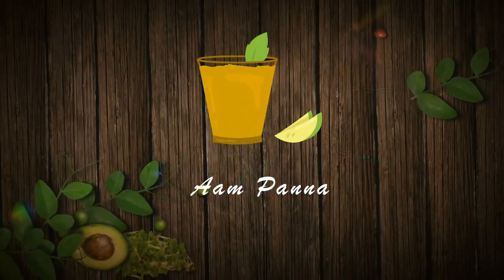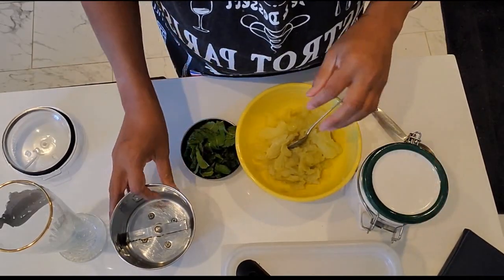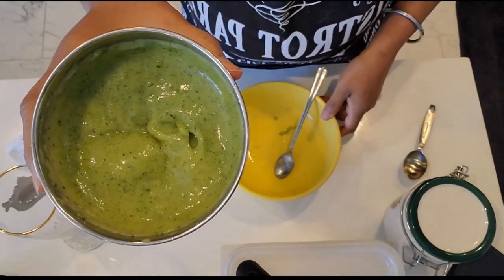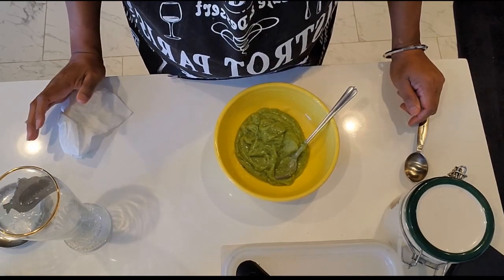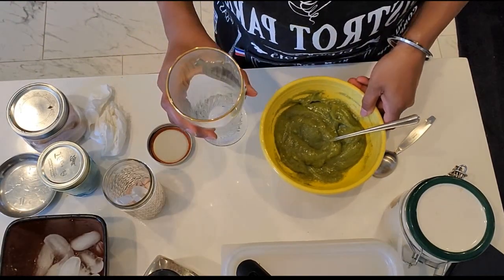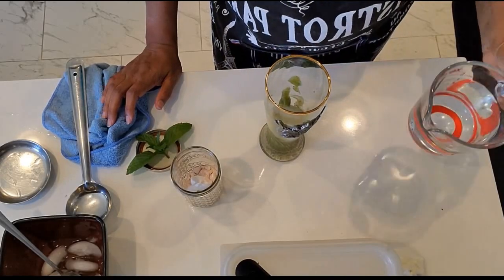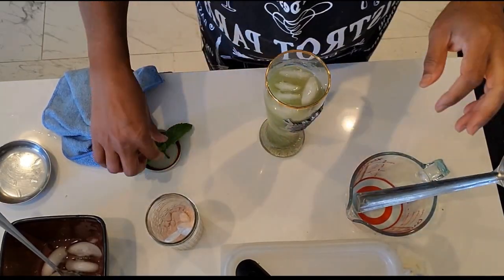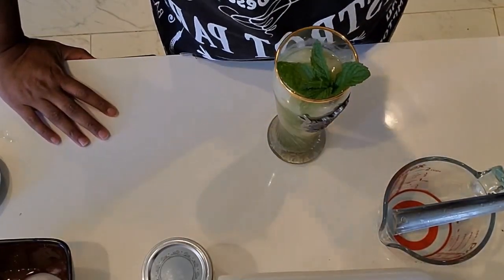Aam /Raw Mango Panna/Drink MyWay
Soothing drink for summer with your own variations...